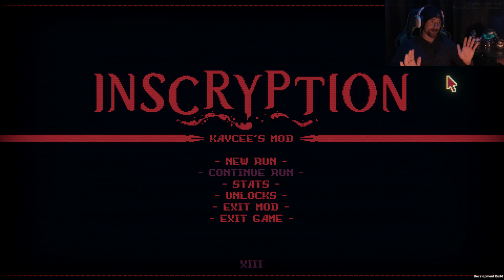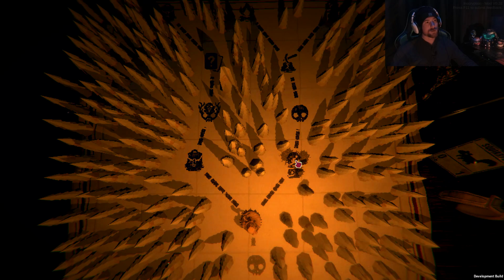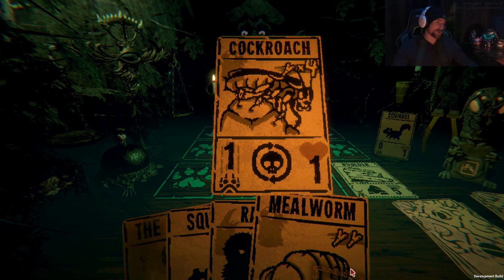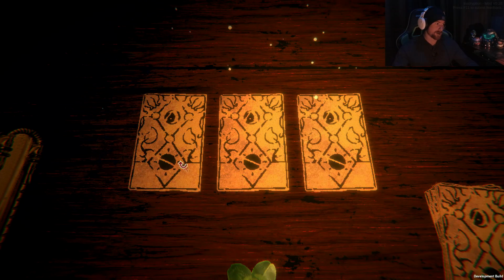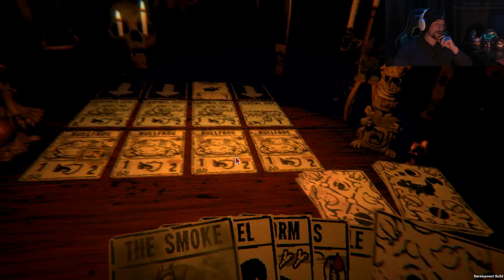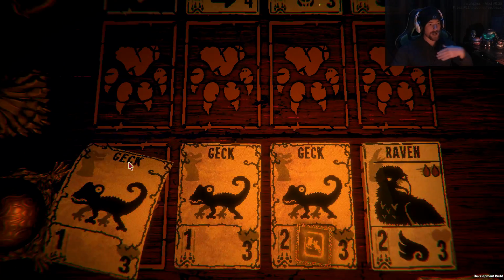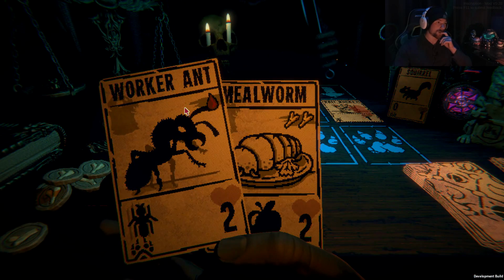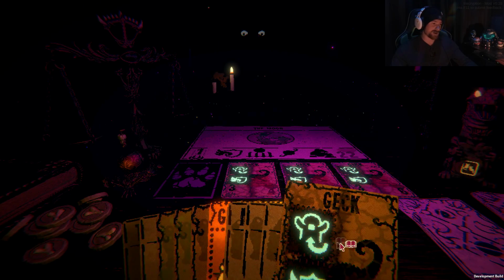Inscryption: Kaycee's Mod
Kaycee's mod is better than your family.